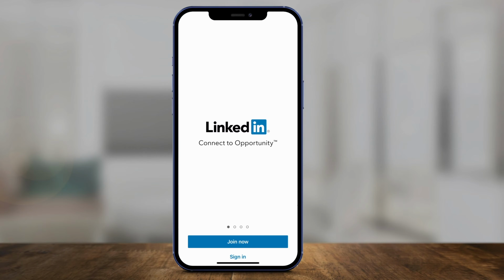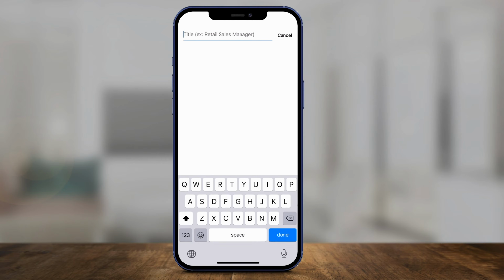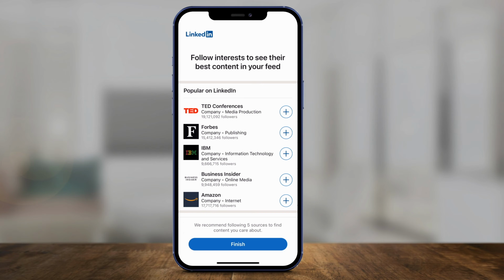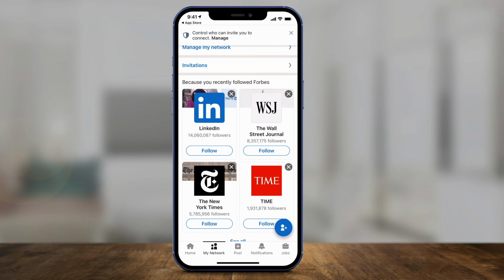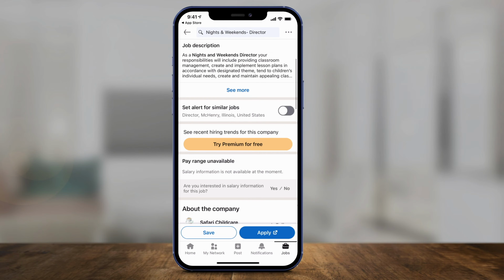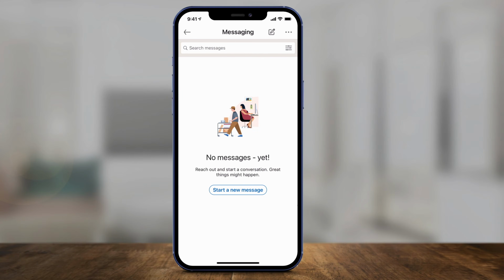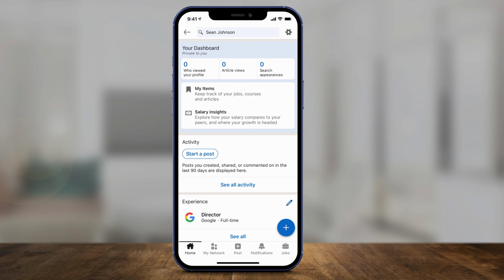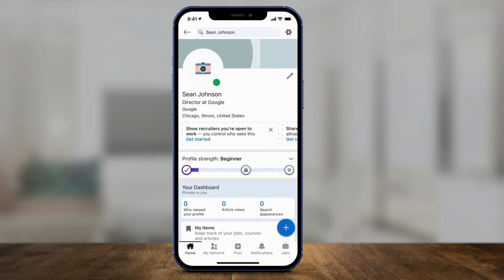How to Use Linkedin Mobile App - Complete Beginner's Guide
LinkedIn is an online platform with 760 million monthly active users

You can sign up for Linkedin on their website or you can use the LinkedIn mobile app for iOS and Android.

Linkedin is one of the oldest social media platforms founded in 2003 and was purchase by Microsoft back in 2016 for 26 billion dollars.

When creating a Linkedin profile, make sure to use your real name and add a professional profile picture.  This is typically a different picture than you use on other social media platforms.

You can add your job history on Linkedin to make a complete resume, add your education, and any other skills that are relevant and you want other people to see.

On Linkedin, you can connect with people to build your network, follow other organizations, and join groups.  On the home page, anyone that you are connected to or follow will show up with their recent posts.

Posts on Linkedin can be text, photo, video, articles, and more.  You can interact with any post or create your own post right on the mobile app.

You can also chat with anyone one on one, but you have to be connected to them first.  Connections are two ways, meaning when you request to connect with someone, they have to approve it.

Anytime, you can go back to the profile page and edit your profile to make it as complete as possible.